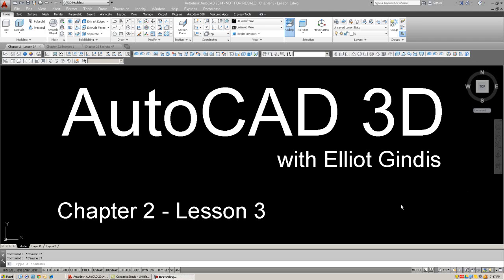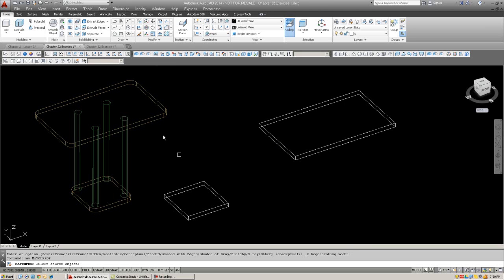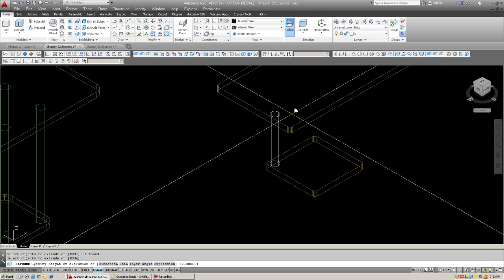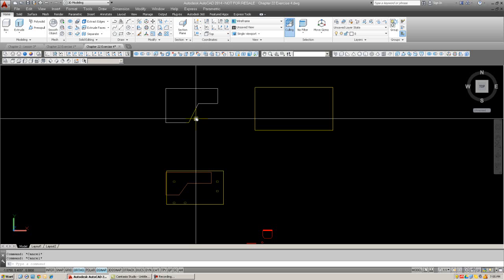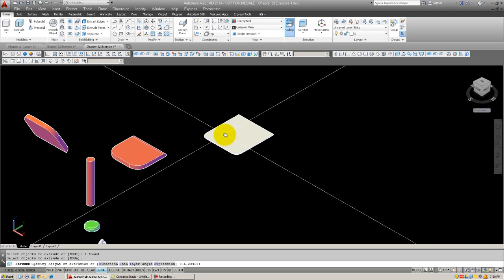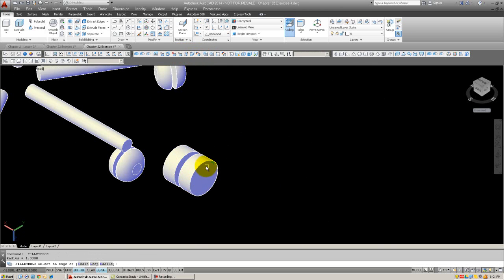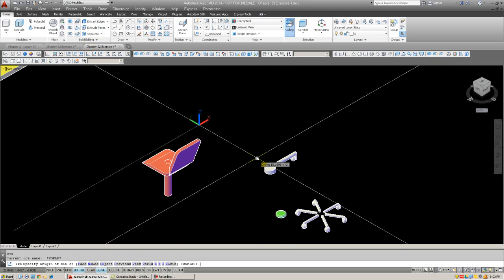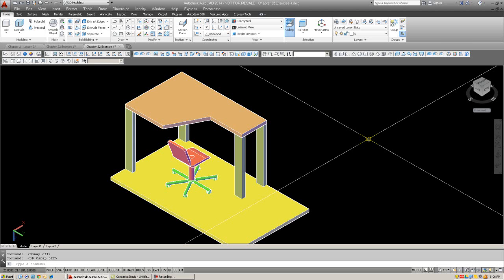AutoCAD 2014 - 3D Tutorial 05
AutoCAD 2014 - 3D Tutorial 05 - This chapter introduces a wide variety of 3D tools needed for basic construction. Discussed is Rotate3D, 3D Rotate (with Gizmo), Mirror 3D, 3D Array, 3D Scale, 3D Move, and fillet/chamfer in 3D. The chapter features two projects, a 3D chair and bookshelf.